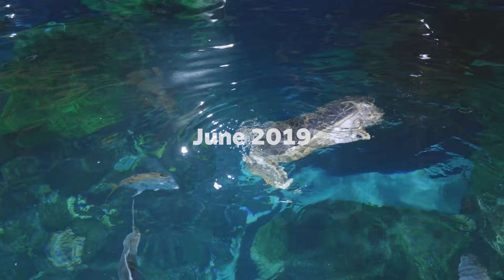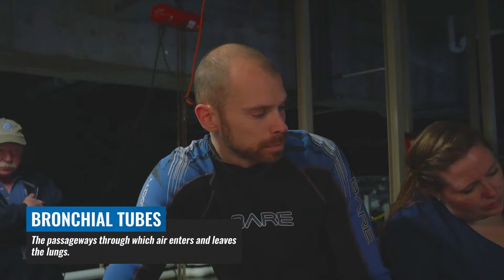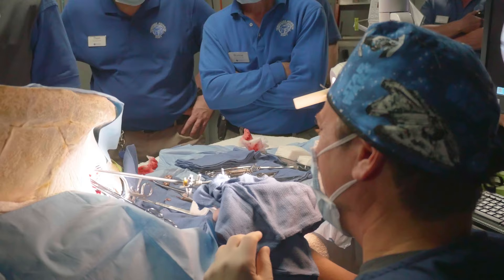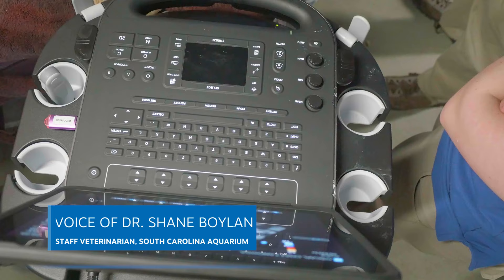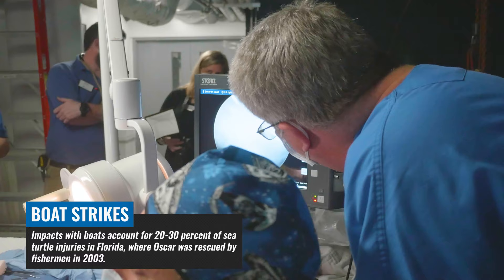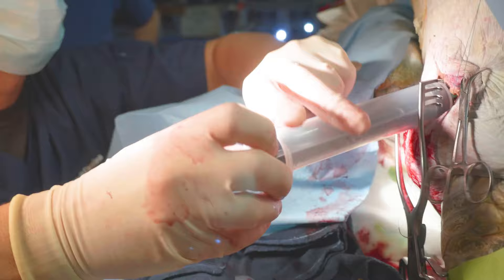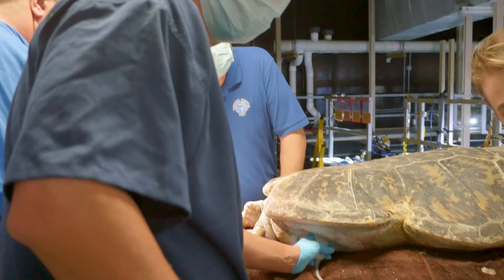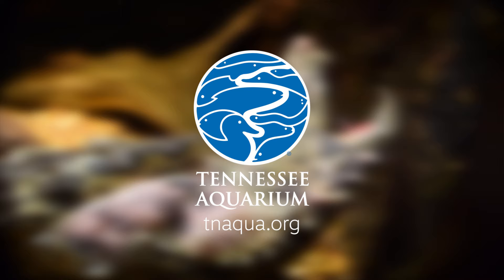The Little Turtle That Could: Oscar's Operation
In 2003, a young Green Sea Turtle named Oscar was struck by a boat off the coast of Florida. Later found by fishermen and rehabilitated by animal care specialist, his injuries left him unable to be returned to the wild. In 2005, he was sent to the Tennessee Aquarium.

Despite his mangled rear flippers, the little turtle found ways around his seeming limitations, inspiring millions of guests and becoming something of an Aquarium celebrity.

As a result of the boat strike, Oscar's shell retained trapped air that caused him to be over-buoyant and affecting his posture in the water. Although he managed to overcome this obstacle, in the summer of 2019, interactions with another sea turtle at the Aquarium exacerbated this problem and severely affected his ability to dive.

This development sent veterinarians on a quest to root out the cause of the over-buoyancy and, if possible, to address it. As part of the diagnosing process, Dr. Shane Boylan, a sea turtle care specialist from the South Carolina Aquarium, offered to drive more than 400 miles from Charleston to Chattanooga to assist with a pair of procedures to provide a better view inside Oscar's shell.